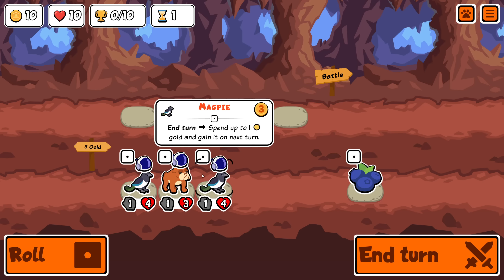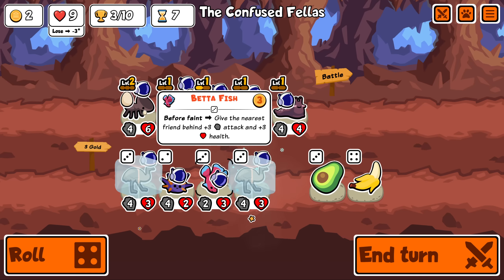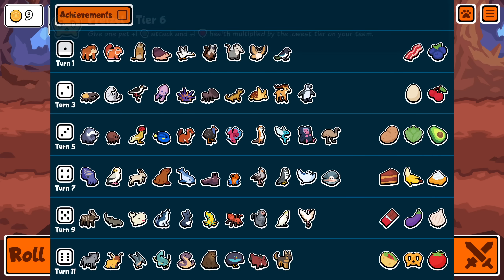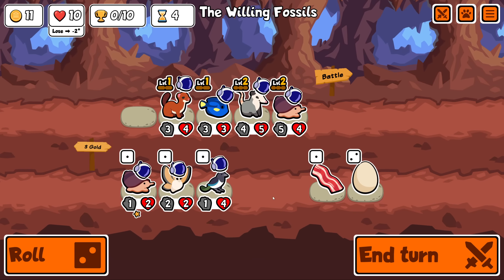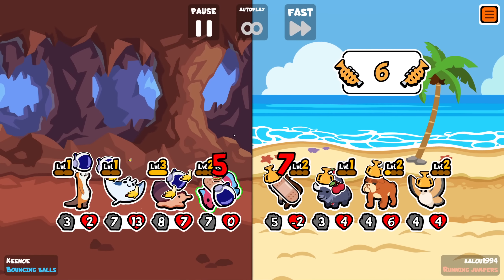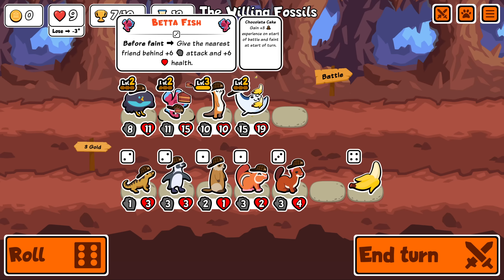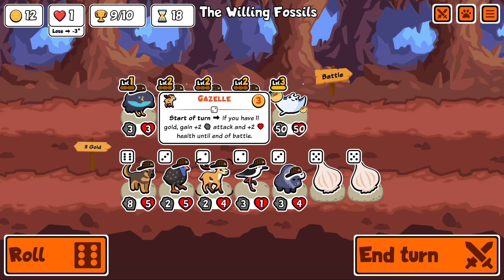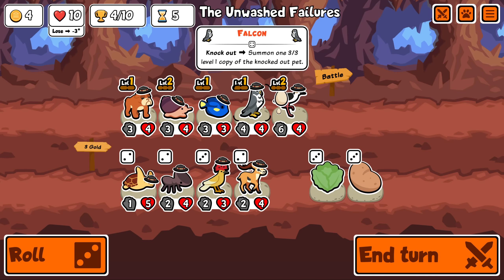Bird of Paradise is Absolutely BUSTED [Super Auto Pets]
▬▬▬▬ ►►► Follow Keenoe! ◄◄◄ ▬▬▬▬

0:00 Poison Dart Frog
20:53 Quad Bird of Paradise
49:27 Stilt + Surgeon Fish